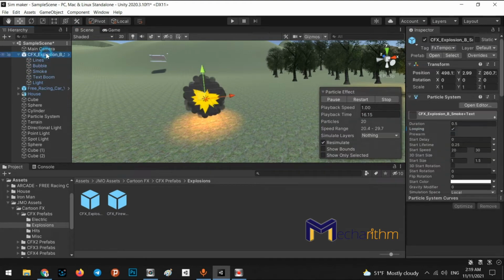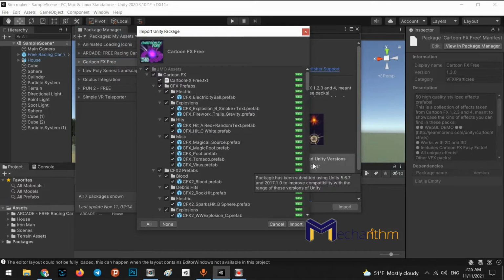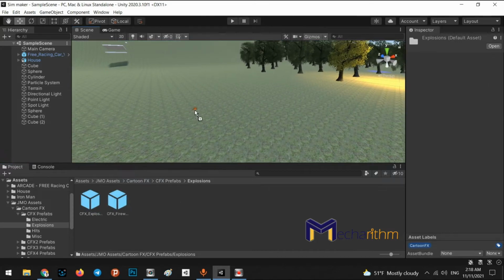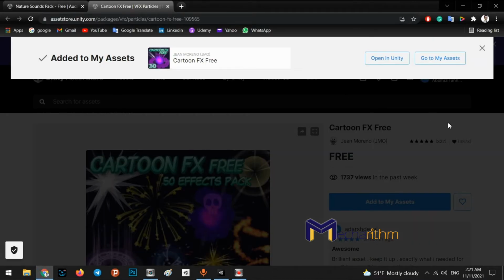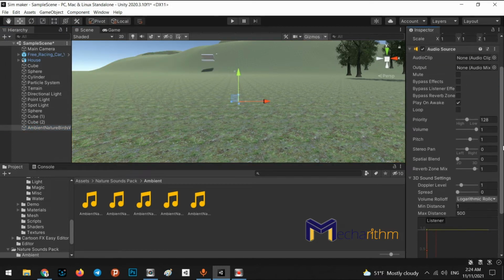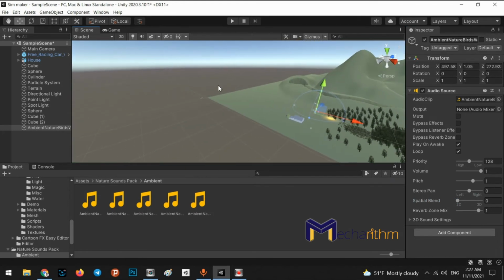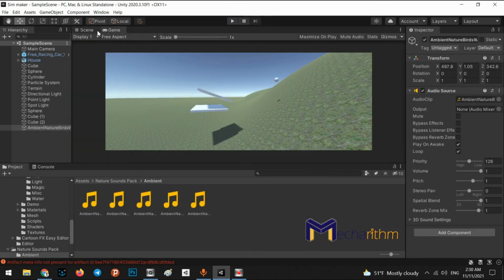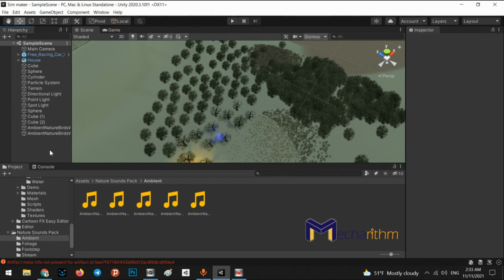Robotic Simulator: Adding Other Features [Particle Effects plus Voice] (7/27)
In the previous lesson, we examined the components of physics and their applications in Unity.

In this lesson, we will learn about the particle system and its applications and how to add sound to the environment and objects in our simulator. We are going to learn how to import different content from common Unity engine sources.

The next lesson will be available for you to watch on Friday at 12 pm CST.